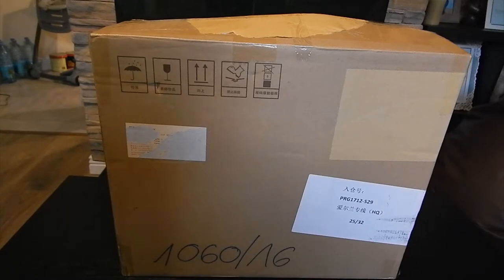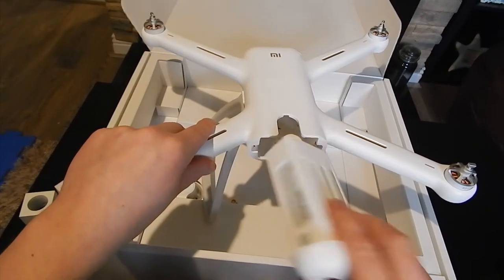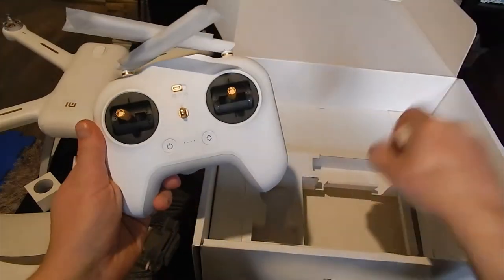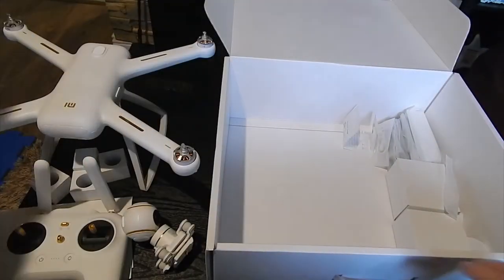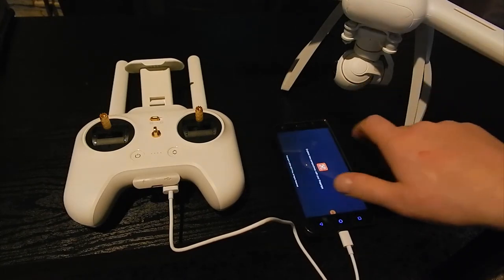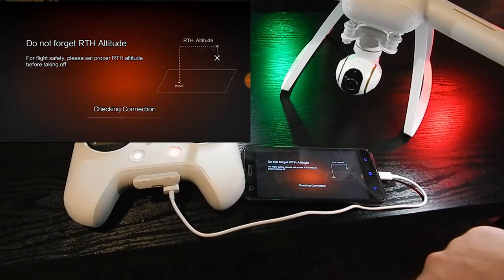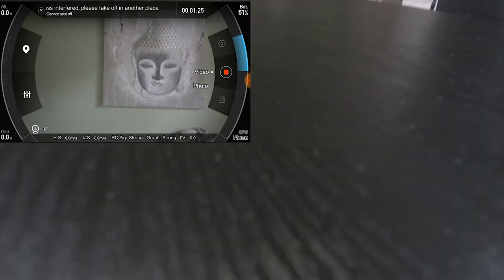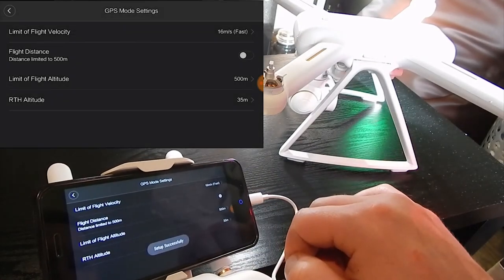XIAOMI Mi Drone 4K From Gearbest Unboxing and Review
XIAOMI Mi Drone 4K UHD WiFi FPV Quadcopter From Gearbest

In my opinion The best Budget drone ever